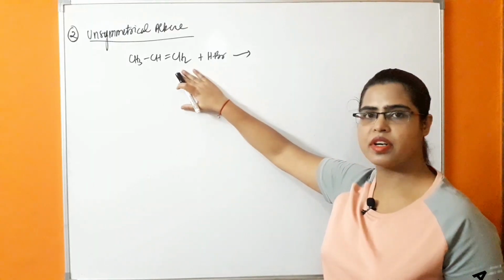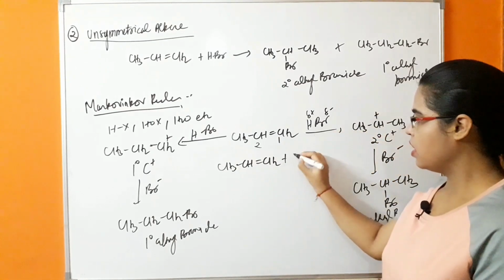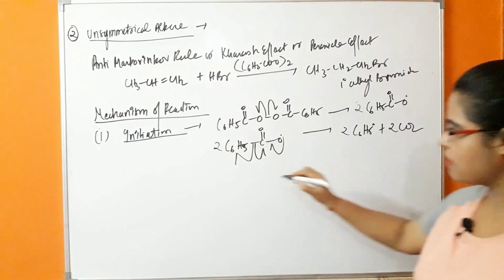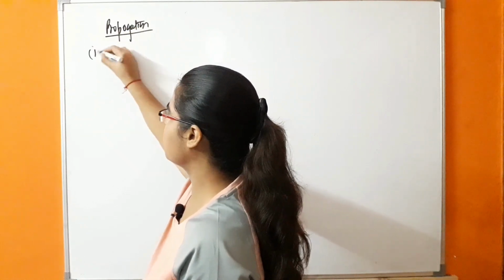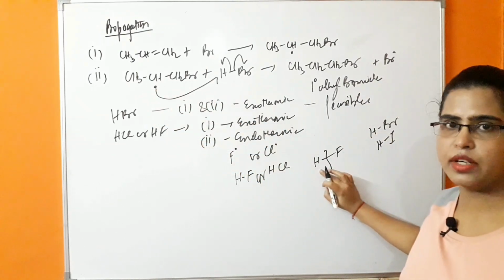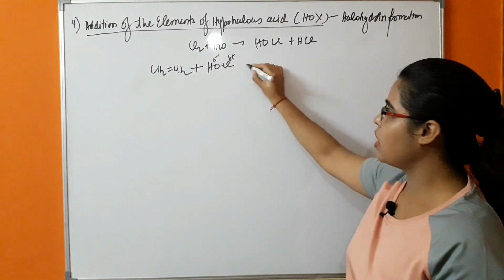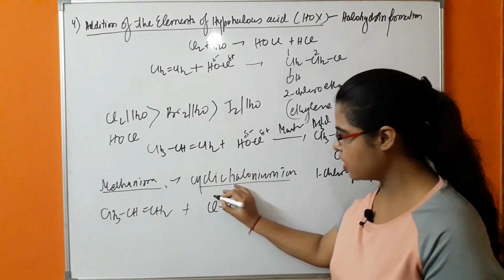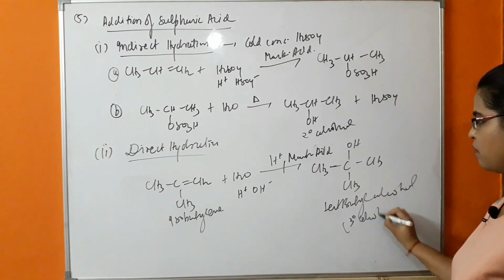HYDROCARBONS-ALKENES(PART-4)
In this part of the video Chemical properties of alkenes are discussed which are-
1. Addition of halogen acid in unsymmetrical alkenes by  Markovnikov's rule.
2. Addition of HBr on unsymmetrical alkenes by Anti Markovnikov's rule or Peroxide effect or Kharasch effect.
3. Mechanism of Anti Markovnikov's rule by free radical mechanism.
4. Addition of Hypohalous acid or formation Halohydrin.
5. Addition of sulphuric acid in alkenes or hydration of alkenes (i) Indirect hydration
(ii) Direct hydration.